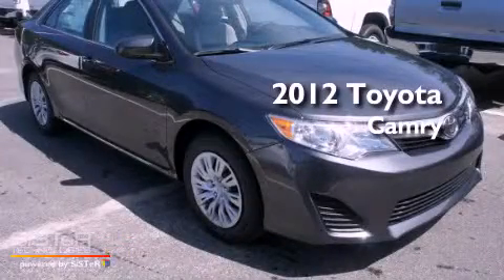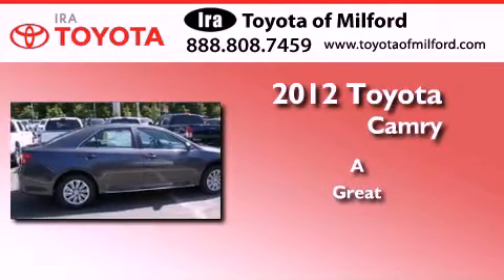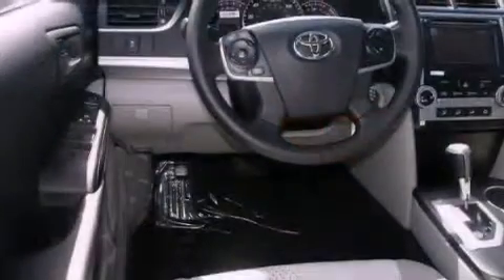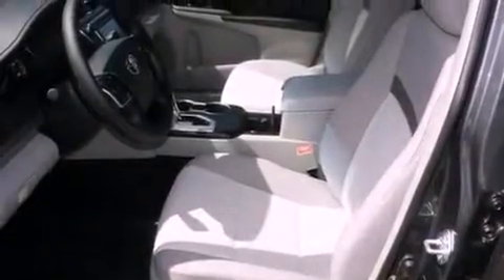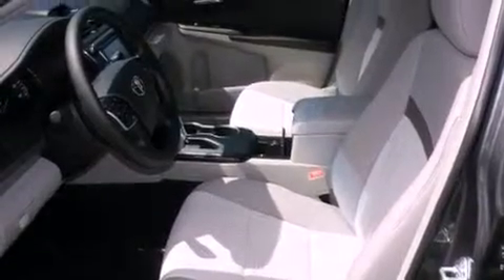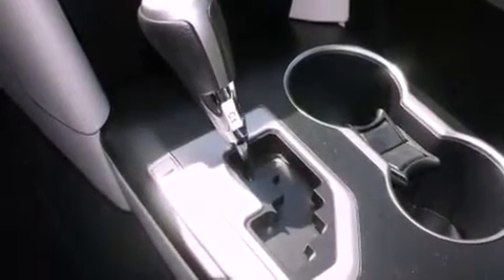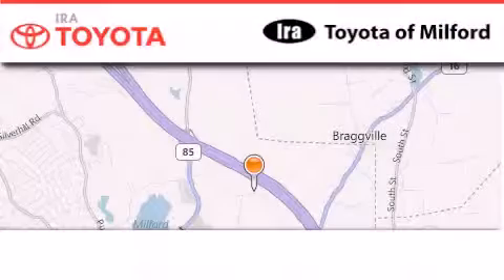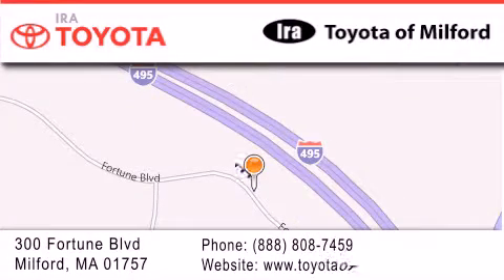2012 Toyota Camry Milford MA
Year : 2012
 Make : Toyota
 Model : Camry
 Engine : 4 - CYL.
 Trans . : 6 SPEED AUTOMATIC
 Exterior : GRAY
 Miles : 11
 Interior : ASH